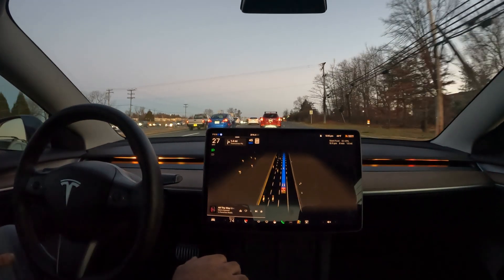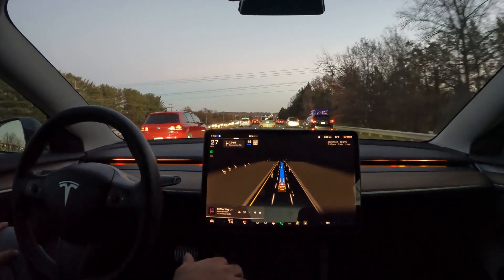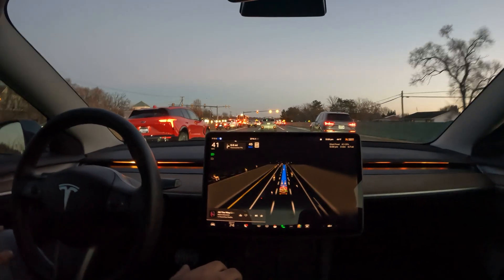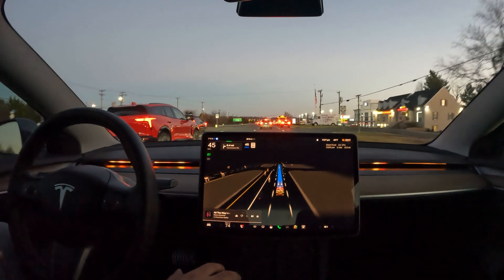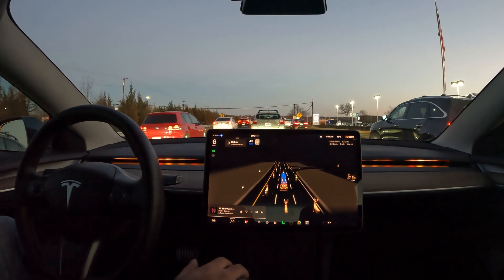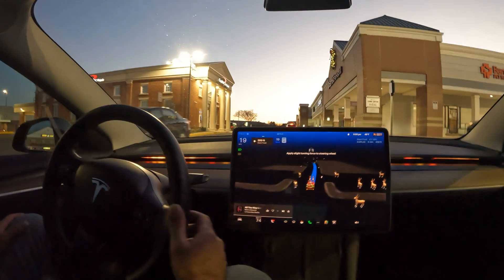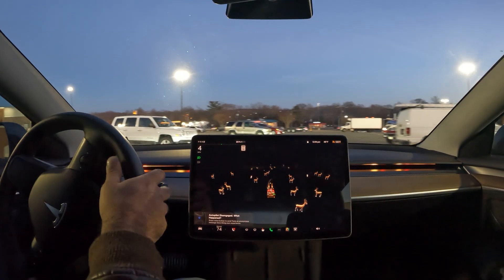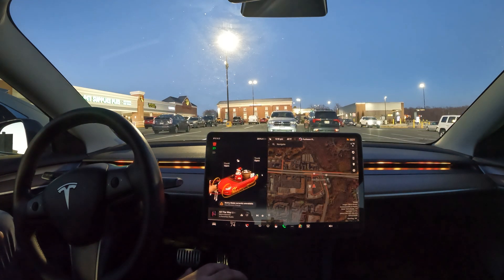Watch Tesla Drive Itself⚡️11.4.9 first impressions Autopilot and Fsdbeta